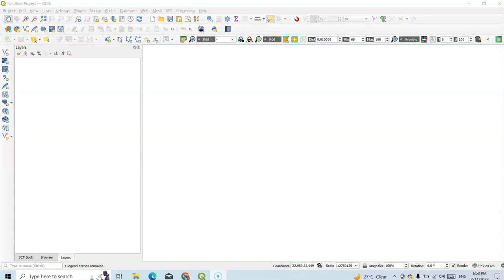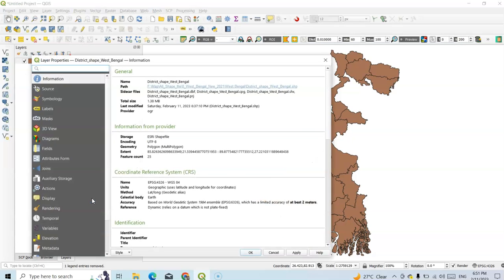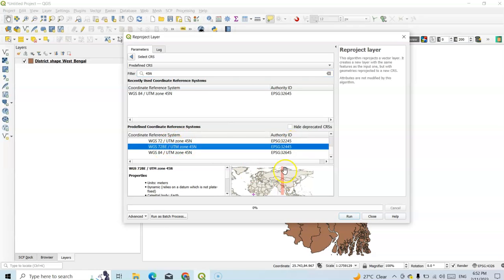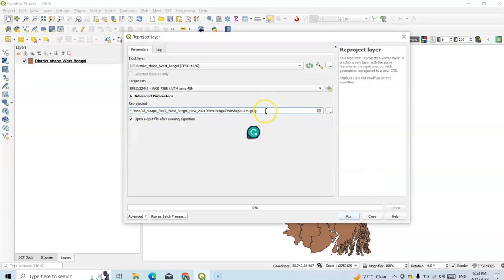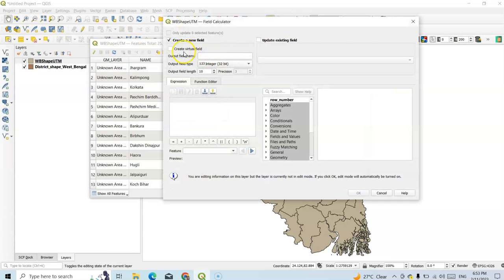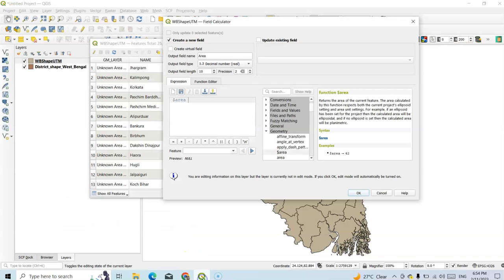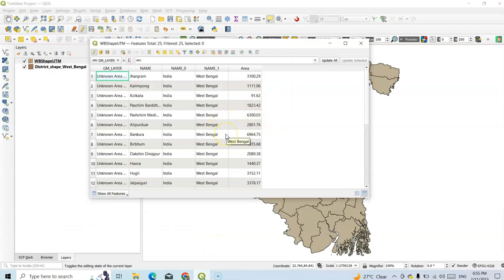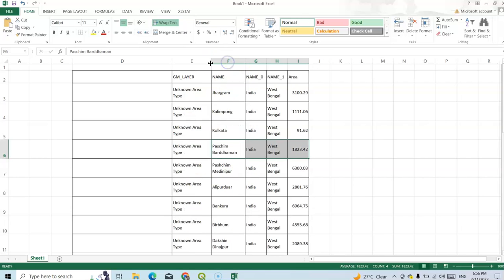How to calculate area of polygon in QGIS II square kilometer II Reproject Vector data